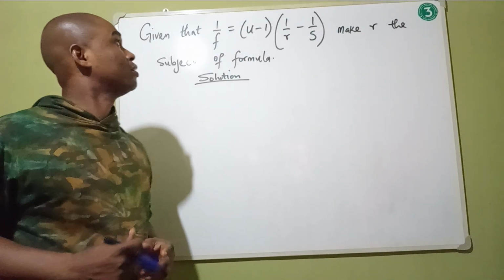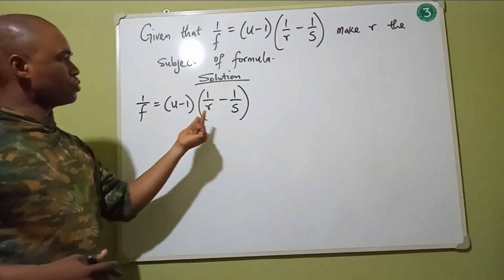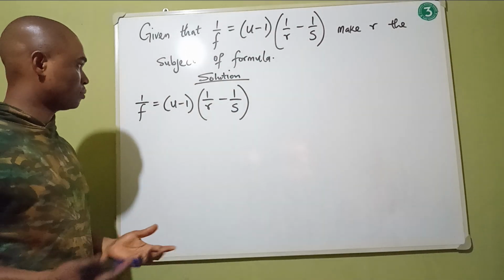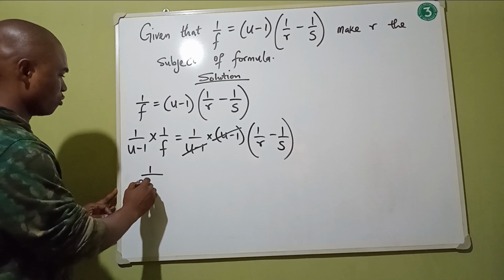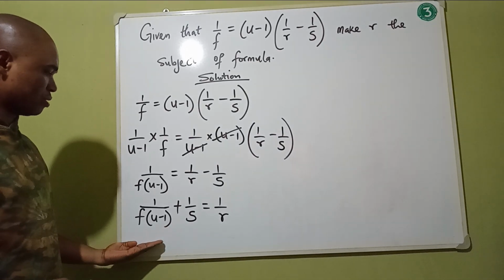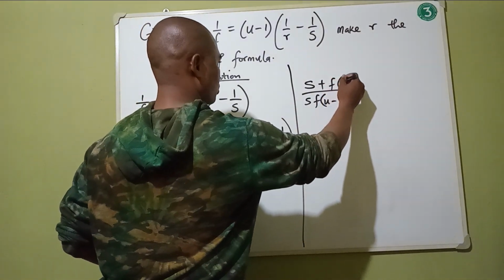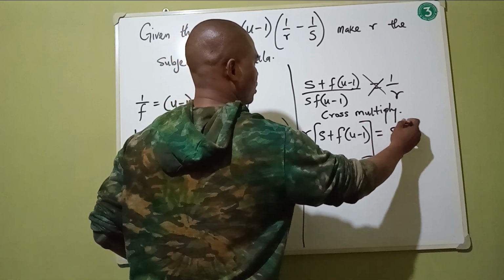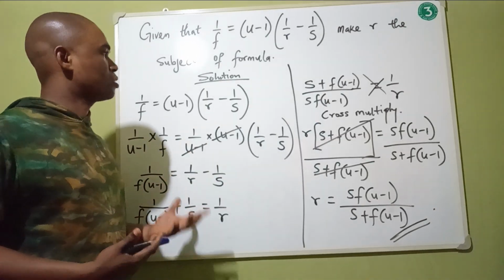Subject of formula